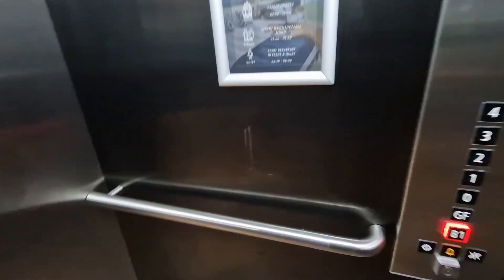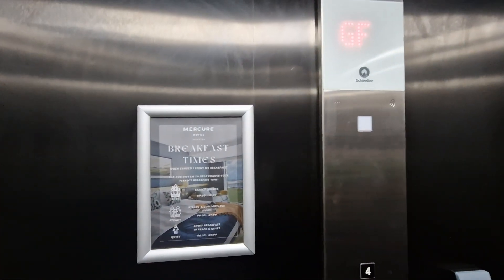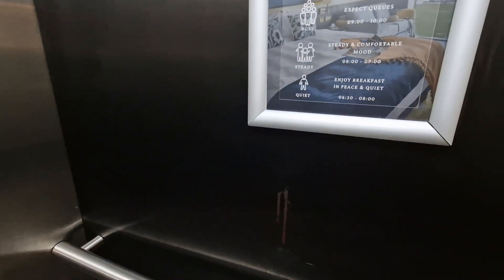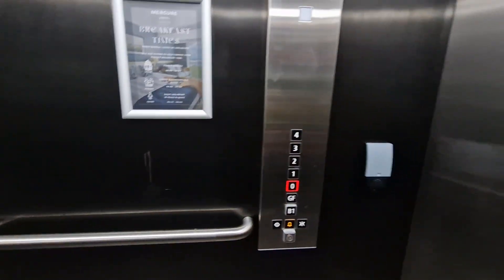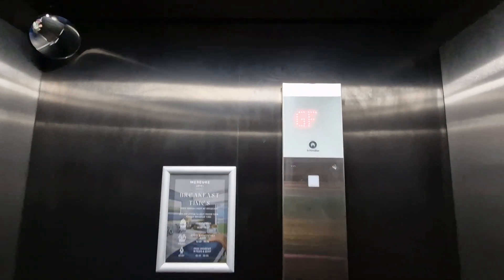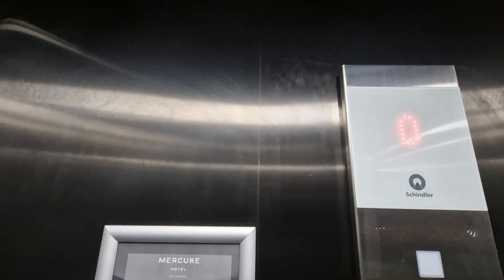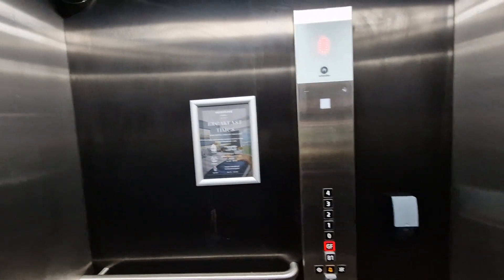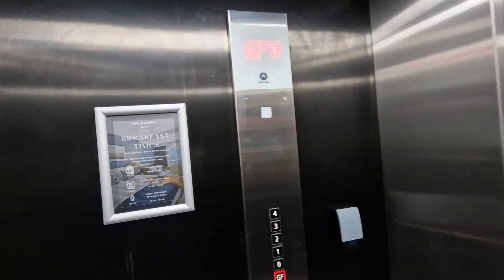2023 Schindler Lift @ Mercure in Paignton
Floors - 7 (B1,GF,0,1,2,3,4)
The Lift has a Separate entrance and Exit Door